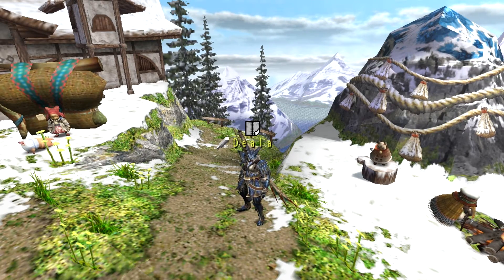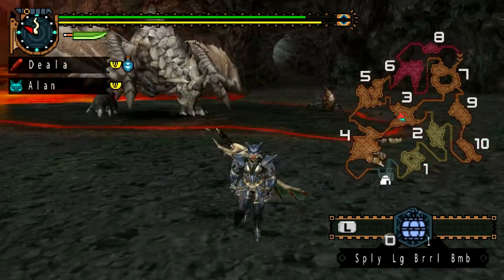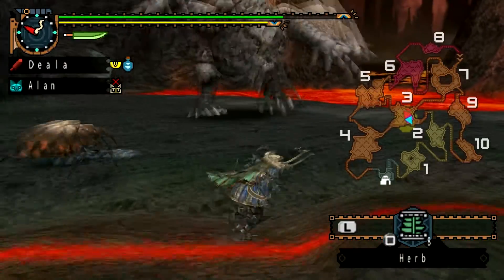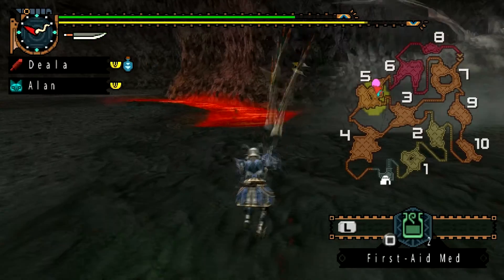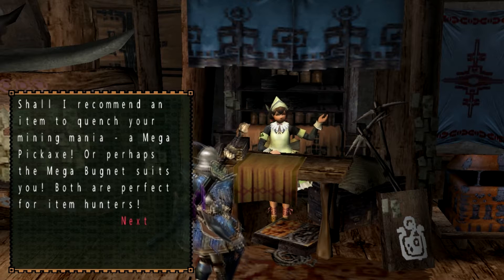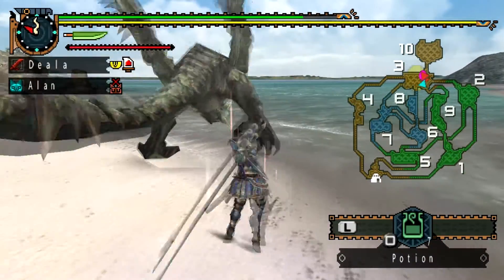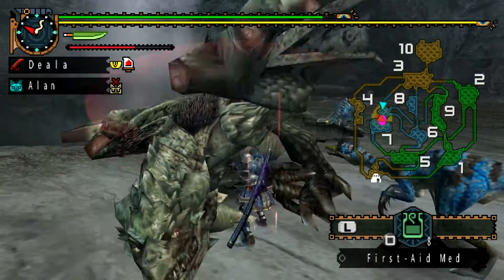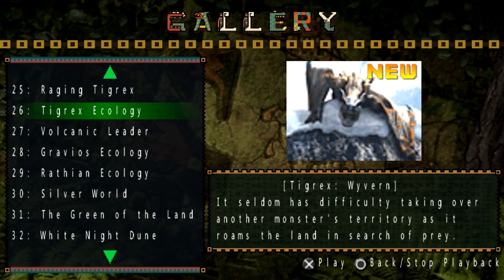Monster Hunter Freedom Unite #13 (Gravios and Rathian)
This time we hunt a Gravios who fire's beams over and over again and a hot tempered Rathian that likes to back flip. what a show off